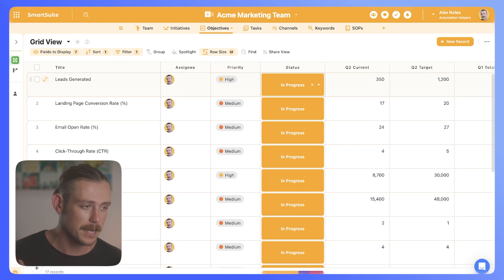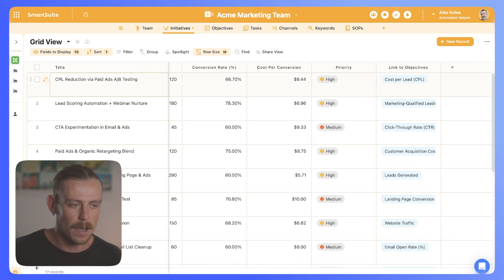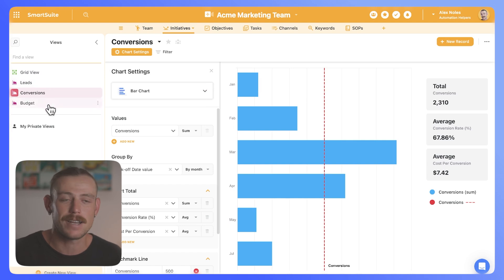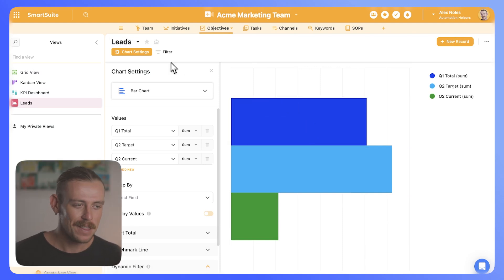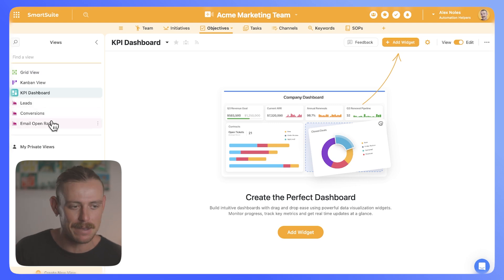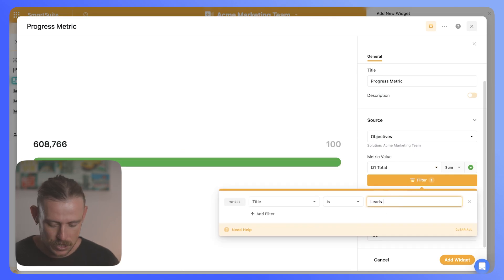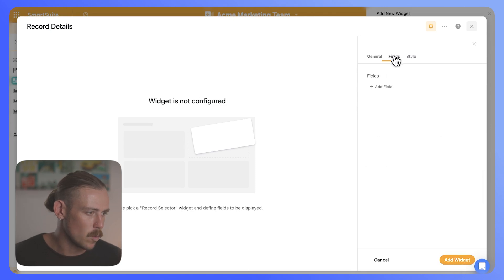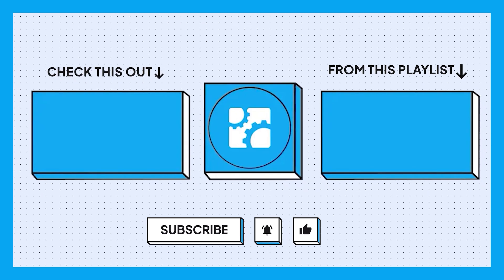How to Build Your KPI Dashboard in SmartSuite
Looking to better track team KPI's, performance metrics and make smarter business decisions?
In this video, Alex breaks down how to create a KPI Dashboard using SmartSuite — How to use SmartSuite Chart view, Progress Metrics, and bring your project tasks front and centre.

Learn how to bring clarity to your data, monitor team progress in real-time, and align your operations with strategic goals.

Whether you're managing a startup or scaling an established business, a customized KPI Dashboard can help you drive results faster. Dan walks you through proven methods to visualize data, automate reporting, and prioritize what truly matters for growth.

Feel free to send comments and video suggestions our way — we love hearing your ideas and questions.